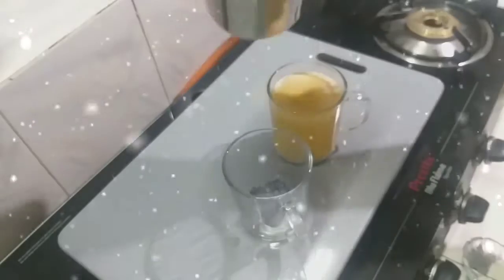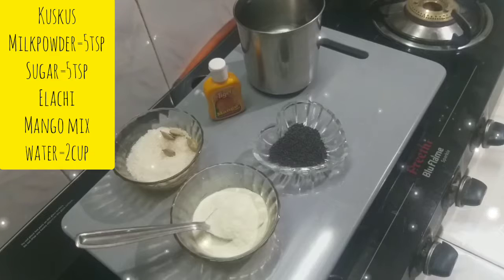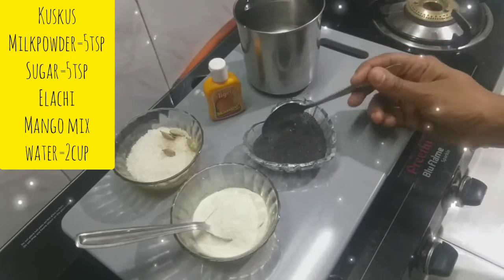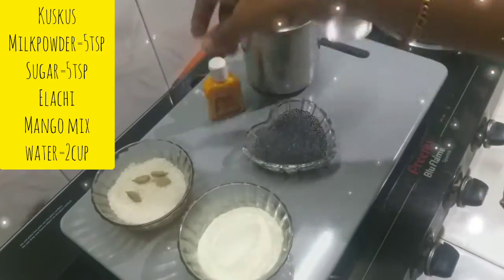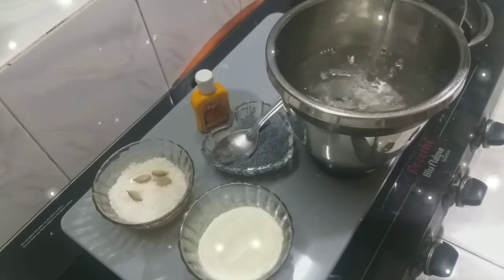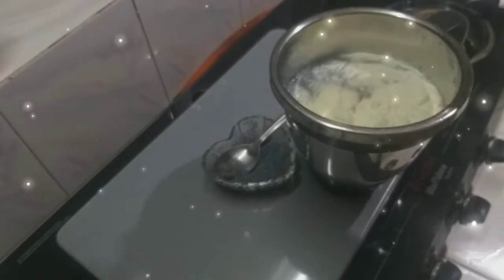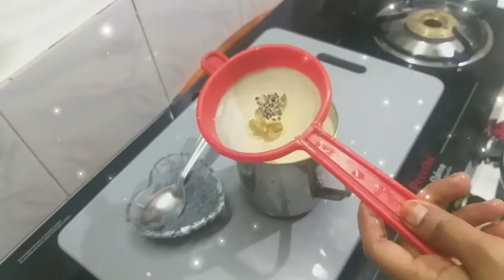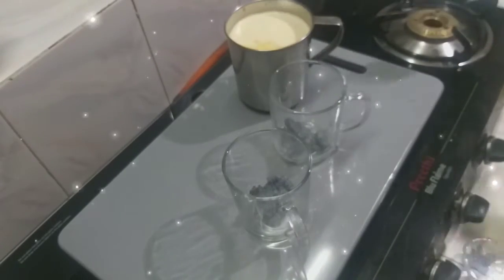5 മിനുട്ടിൽ വിരുന്നുകാർക്ക് കൊടുക്കാൻ പറ്റിയ ഡ്രിങ്ക് //Instant Drink Recipe#AJ WORLD By jishaashik#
5 മിനുട്ടിൽ വിരുന്നുകാർക്ക് കൊടുക്കാൻ പറ്റിയ ഡ്രിങ്ക് //Instant Drink Recipe //AJ WORLD By jishaashik#

ingredients

kuskus
milkpowder=5tspn
sugar=5tspn
cardomom
mango mix
water=2cup

hope u enjoy plz